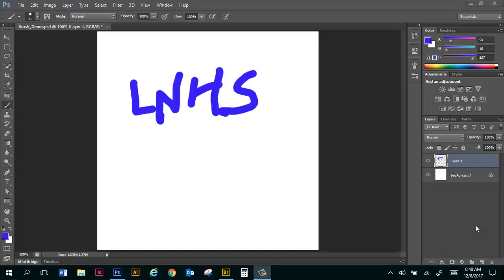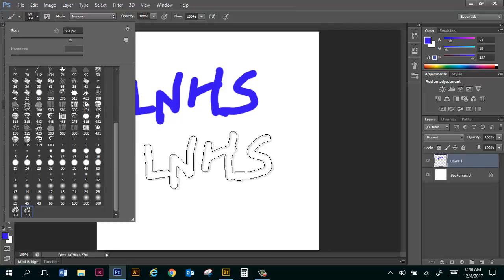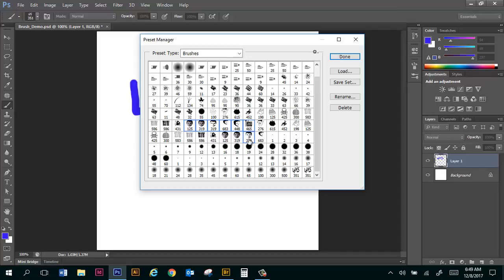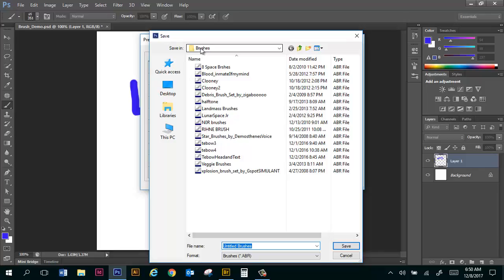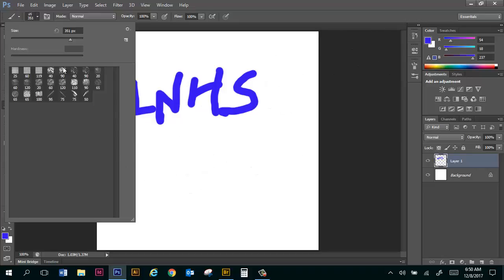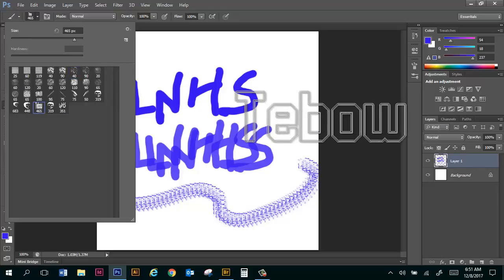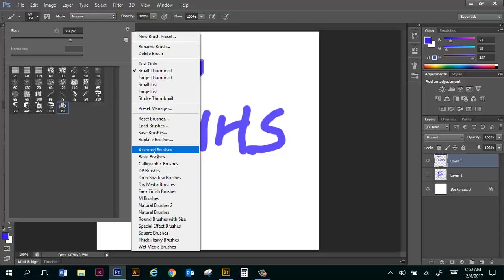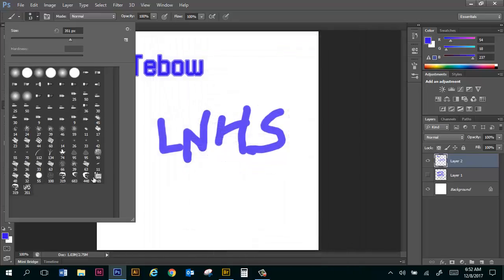Custom Brushes (Saving and Loading)